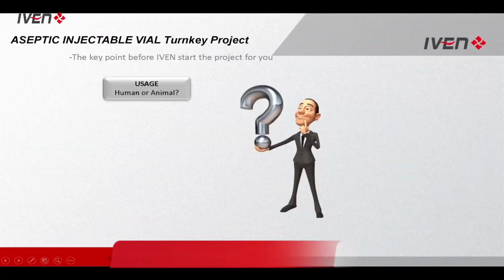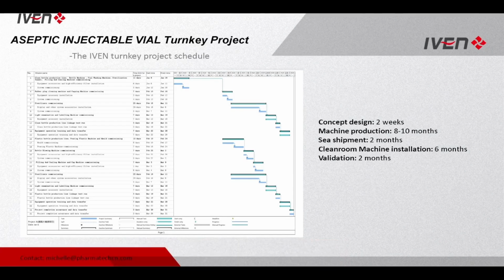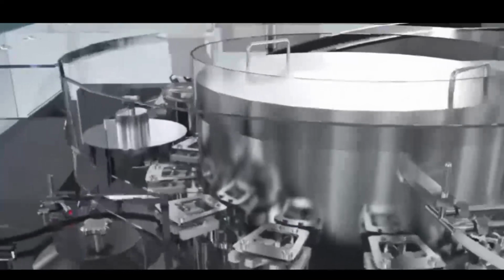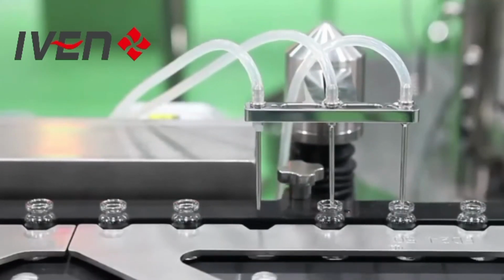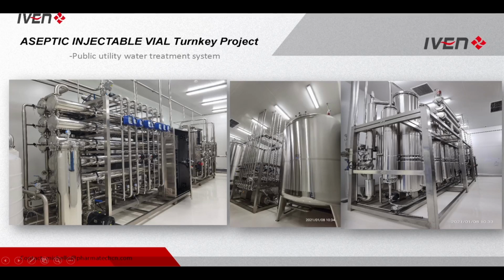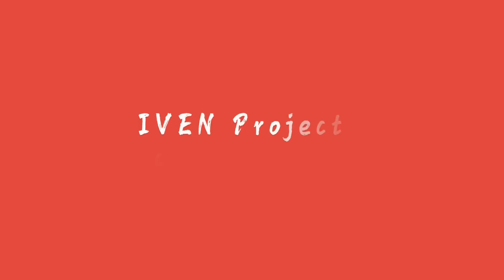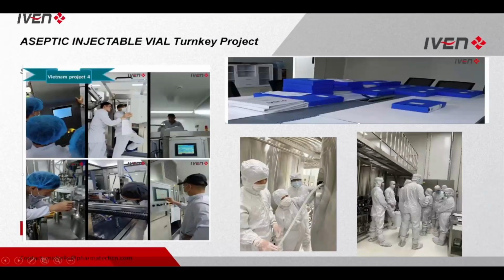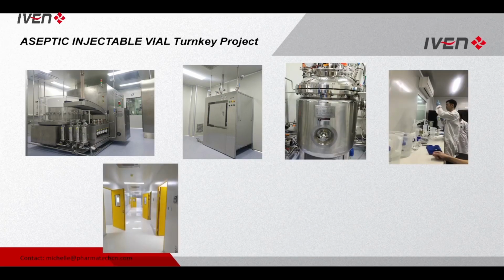Sterile Injetable Vial Turnkey Project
GMP Standard PP Bottle IVF Infusion Solution Production Line includes 3 set equipment, Preform/Hanger Injection machine, Bottle blowing machine, Washing-Filling-Sealing machine. The production line has the feature of automatic, humanized and intelligent with stable performance and quick and simple maintenance. High production efficiency and low production cost, with high quality product which is the best choice for IV solution plastic bottle.

IVEN is an international professional engineering company providing healthcare industry solutions. We provide integrated engineering solution for worldwide pharmaceutical factory and medical factory in compliance with EU GMP / US FDA cGMP, WHO GMP, PIC/S GMP principle etc.

IVEN established in 2005 and deeply ploughed in the pharmaceutical and medical industry field, we established four plants which manufacturing the pharmaceutical filling and packing machinery, pharmaceutical water treatment system, intelligent conveying and logistic system.

With decades years experiences in the pharmaceutical and medical industry, we dedicate to deliver the satisfactory tailor-made solutions for our worldwide customers, which include the advanced project design, high quality equipment, efficient process management, and entire-life full service.

We provided thousands pharmaceutical and medical production equipment and the turnkey projects, served hundreds customers from more than 50 countries, helped our customers improve their pharmaceutical and medical manufacturing ability, win the market share and good name in their market.